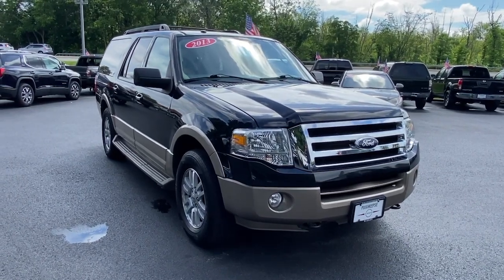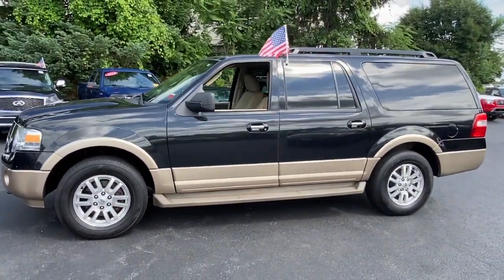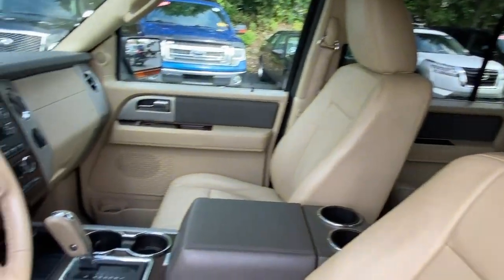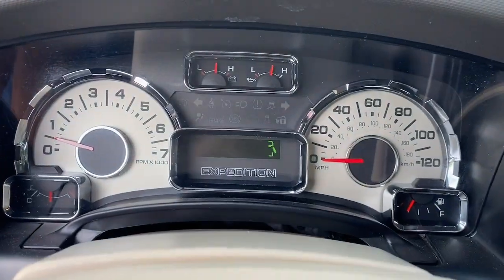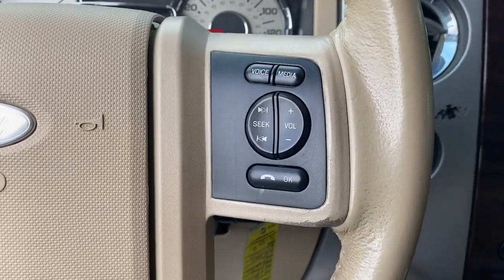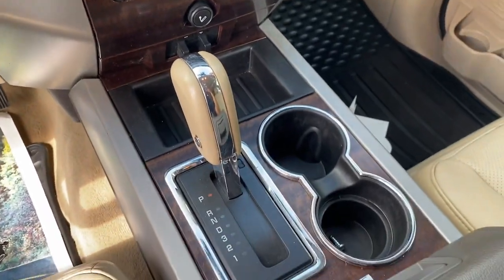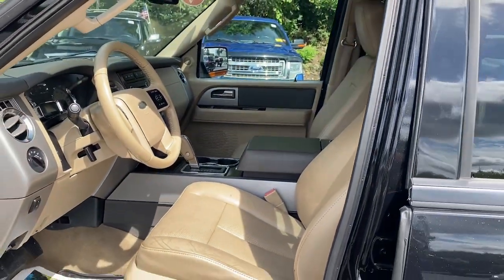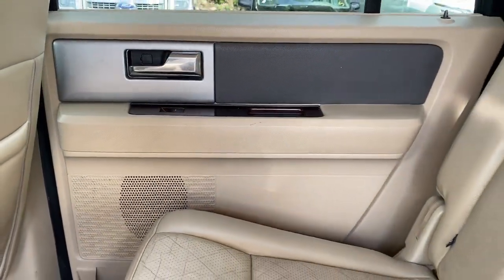2013 Ford Expedition_EL Wappingers Falls, Poughkeepsie, Fishkill, Hopewell, Newburg, NY PU1329SS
Tuxedo Black Metallic Used 2013 Ford Expedition_EL XLT available in Wappingers Falls, New York at Poughkeepsie Nissan. Servicing the Poughkeepsie, Fishkill, Hopewell, Newburg, NY area.

Poughkeepsie Nissan
1445 Route 9

STOP!. STOP!. STOP Falling for the BS games the other dealers play. We have no surprise charges that means NO CERTIFICATION FEES NO DESTINATION CHARGES NO RECONDITIONING FEES!!!..THE PRICE THAT YOU SEE IS THE PRICE THAT YOU PAY JUST ADD sales tax dmv charges and our standard $175 dealer doc fee... 10-Way Power Drivers Seat 110V AC Outlet 3rd Row 60/40 PowerFold Split Seat 6-Way Power Passenger Seat ABS brakes Alloy wheels Compass Driver Vision Package Dual-Zone Electronic Air Temperature Control Electronic Stability Control Equipment Group 202A Heated Black Power Mirrors w/Spotter Heated door mirrors Heated/Cooled Front Seats w/10-Way Power Passenger Heavy-Duty Auxiliary Transmission Oil Cooler Heavy-Duty Radiator Heavy-Duty Trailer-Tow Package Illuminated entry Integrated Trailer Brake Controller Leather-Trimmed 1st & 2nd Row Seats Leather-Wrapped Shift Knob Low tire pressure warning Memory Package Pale Adobe Metallic Trim Power Liftgate Rain Sensing Wipers Rear-View Camera Remote keyless entry Subwoofer Traction control Woodgrain Interior Trim Accents XLT Premium Package.brbrbr2013 Ford Expedition EL XLT